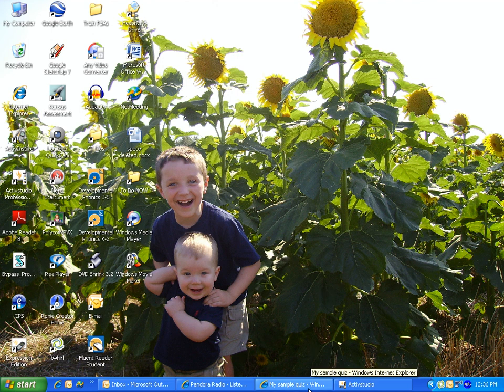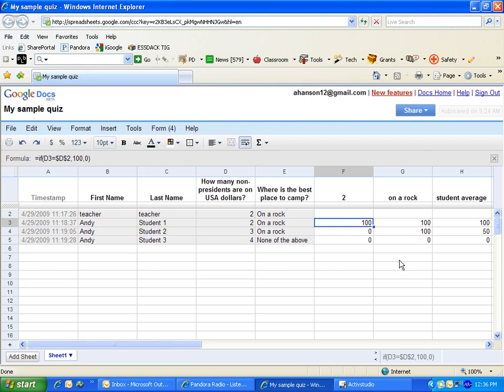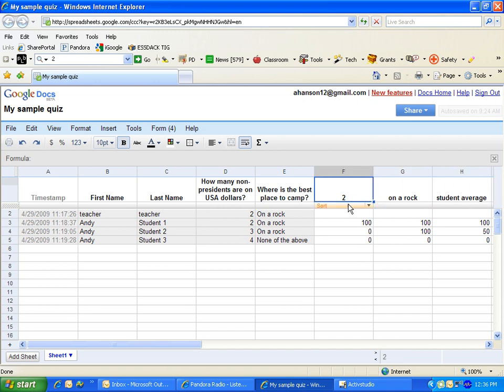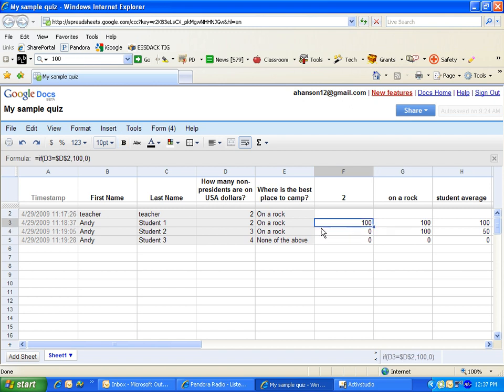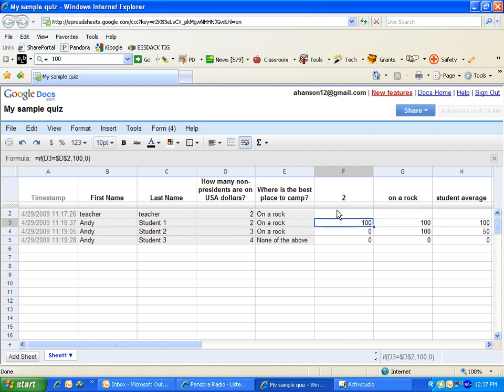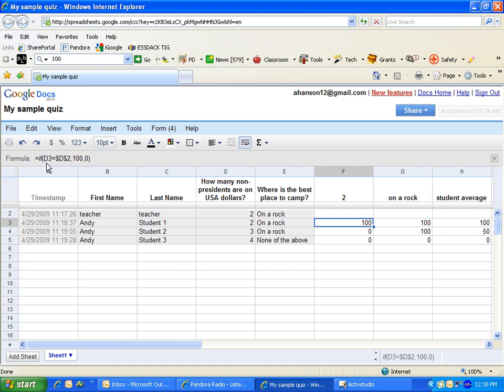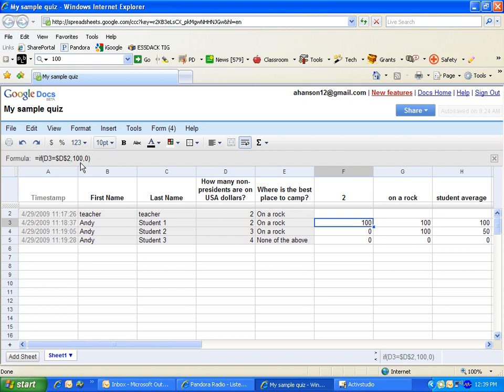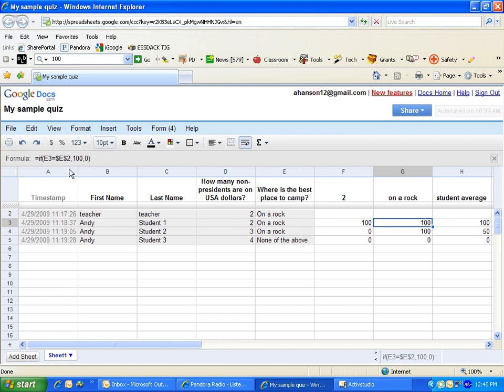self grading google forms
This video shows you how to use the forms on Google Docs to create a "gradable" quiz.